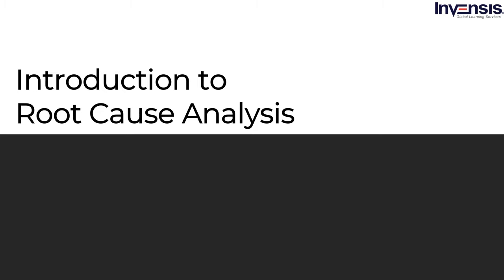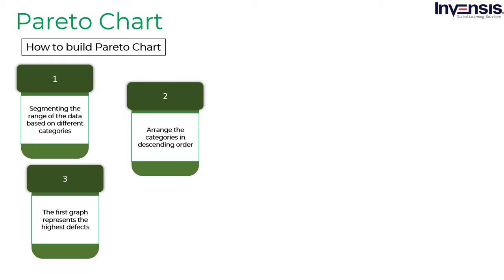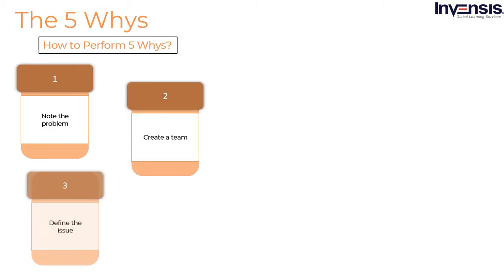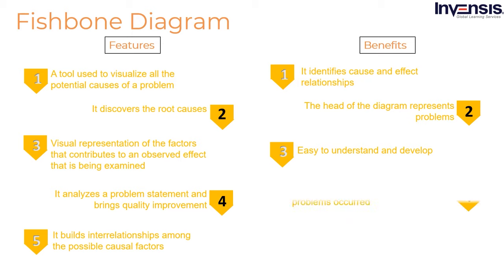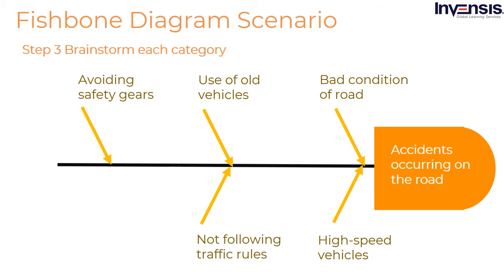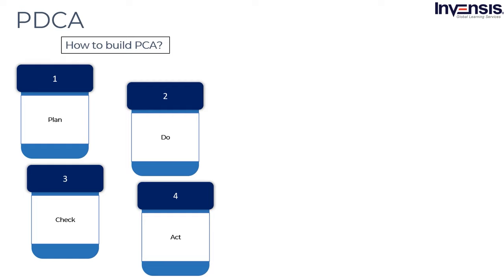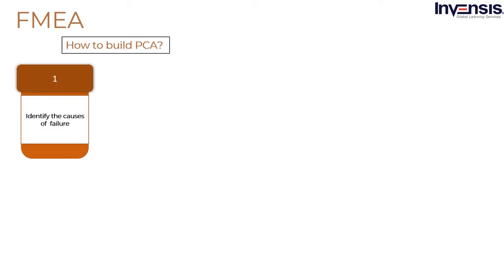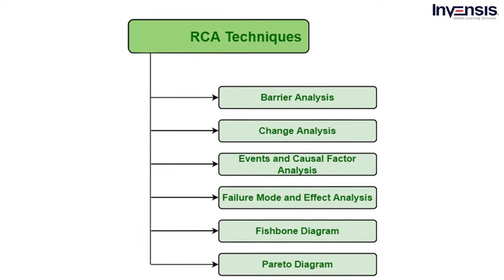Root Cause Analysis Techniques | Invensis Learning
This Invensis Learning video on "Root Cause Analysis Techniques" explains different root cause analysis techniques with examples and how these techniques help in effective problem-solving in quality management. Listed below are the topics that will be discussed in detail:

Following are the outline of the video:

Introduction to Root Cause Analysis
Root Cause Analysis Techniques
Pareto Chart
The 5 Whys
Fishbone Diagram
PDCA